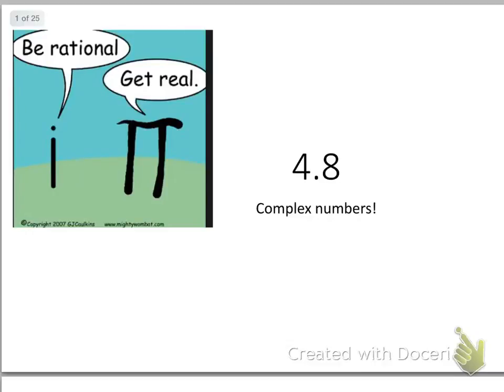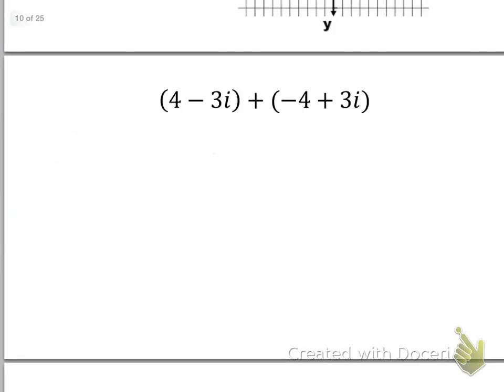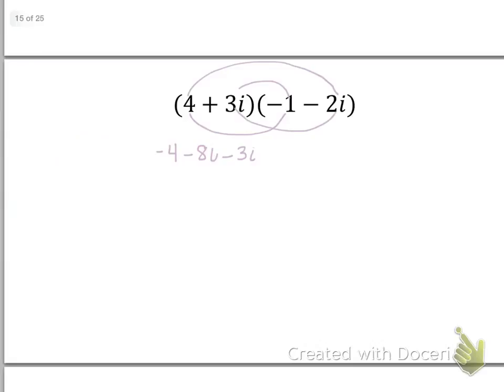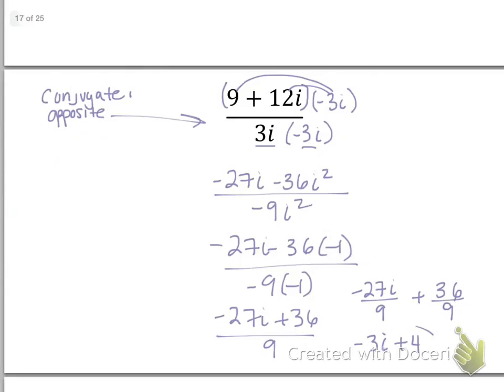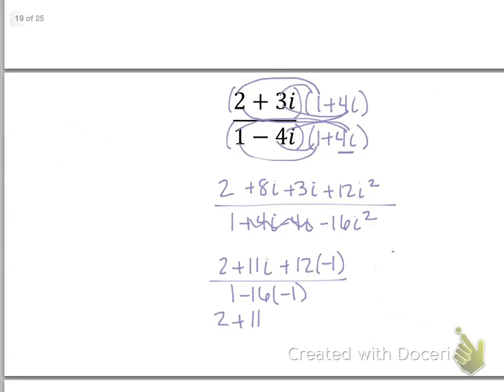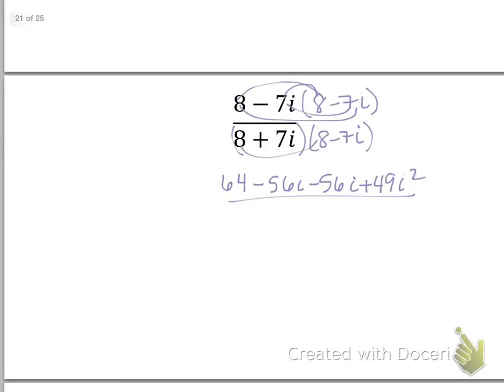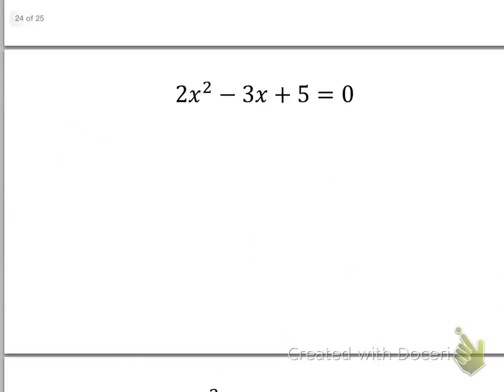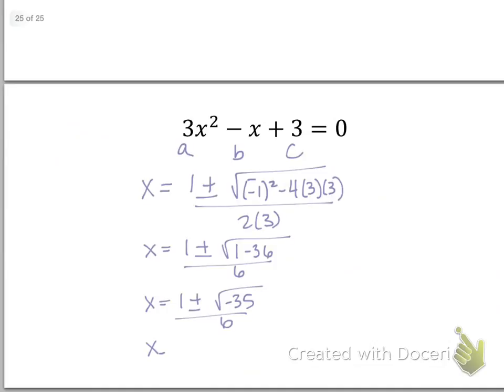4.8 complex numbers